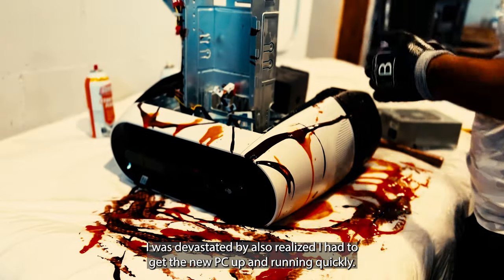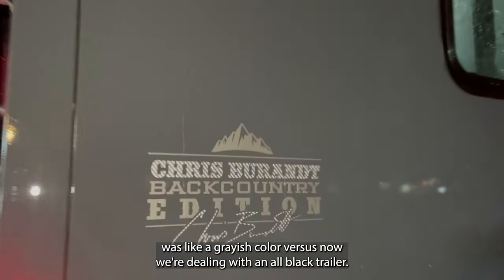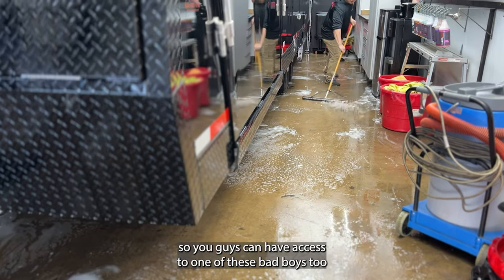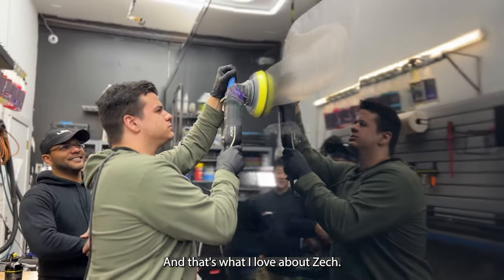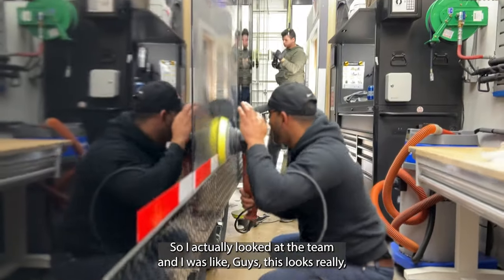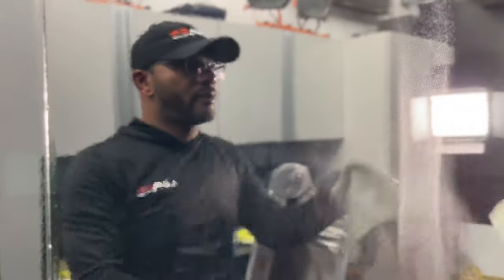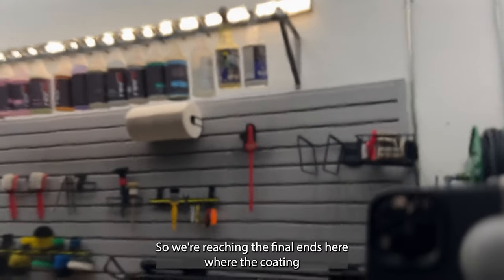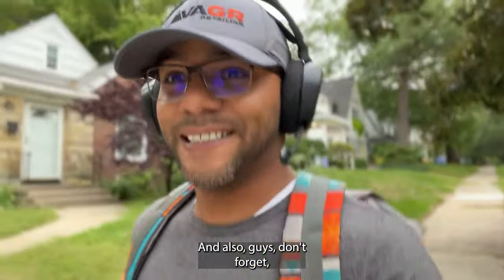Ceramic Coatings: Massive Trailer and Snowmobile Detail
Episode One:

Anyone can scrub a chair down and remove a stain from carpets, but have you ever wondered how to ceramic coat an epic 36ft Chris Burandt Trailer or a BRP Lynx Rave RE? Check out this epic trailer and the Lynx 850 sled. We use some of the best products and tools on the market including Rupes, Flex, Menzerna, and more. We had some challenges while performing paint correction, but with our team, we exceeded the customers standards as well as our own. The end results were amazing because we were able to remove a lot of the scratches and swirls from the trailer.

Unfortunately, this video was supposed to be released earlier this year but our computer died, leaving us scrambling to find the next build. RIP little R11. We dive into how our computer tragically died and I must warn you, it is graphic. Nevertheless, we triumphed the day by completing the West RPM ceramic coating in less than two days with full on paint correction and coating curing time. That is a record if I don’t say so myself.

Links to Products:

Surface Prep

Water Blade Squeegee

Tec580 Ceramic Coating

Ceramic Coating Applicator Kit

Wizards Mist & Shine

Clay Bar